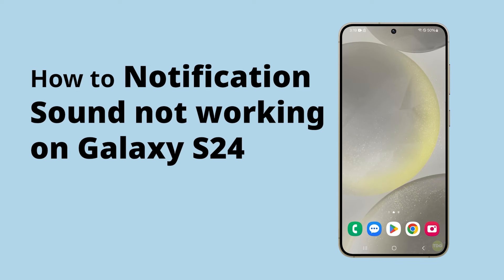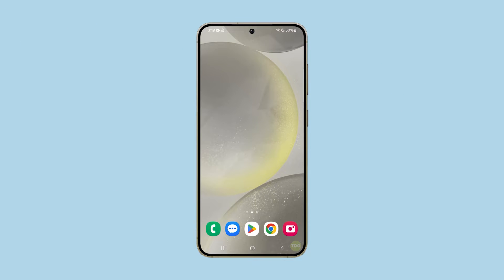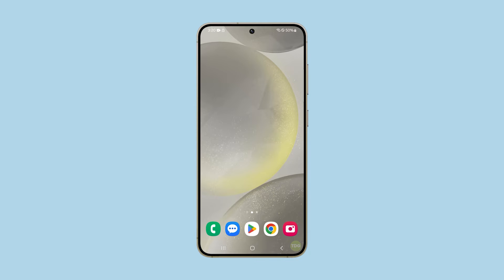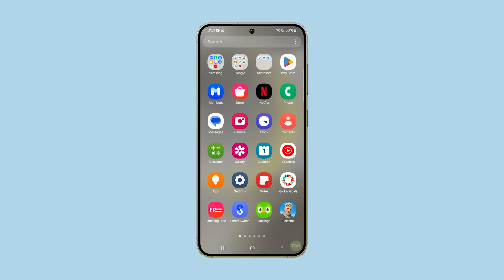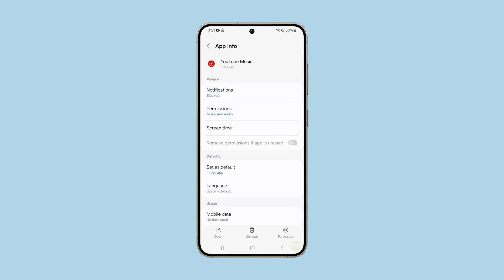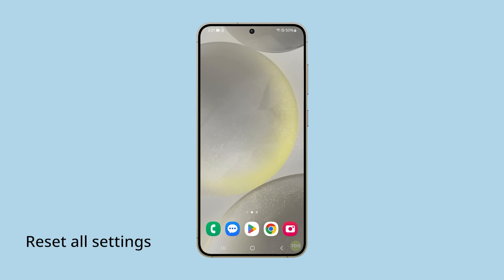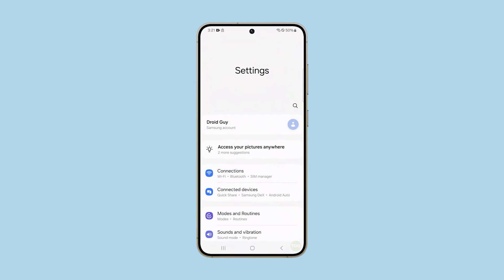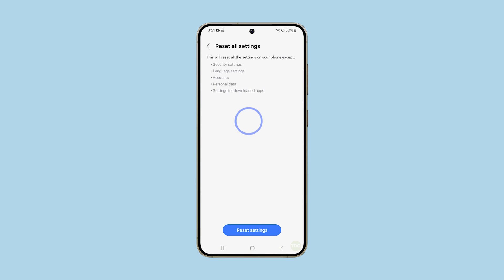How To Fix Notification Sound Not Working on Galaxy S24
n this video, if you're facing issues with the notification sound on your Galaxy s24, there are steps you can take to troubleshoot. First, check your notification volume by pressing the volume up button and adjusting the slider. If that doesn't work, try restarting your phone to fix temporary glitches, or ensure the specific app is allowed to notify you by enabling notifications in its settings. If the problem persists, a more comprehensive fix involves resetting all settings on your phone through the General Management menu, which should restore default configurations and resolve the issue.